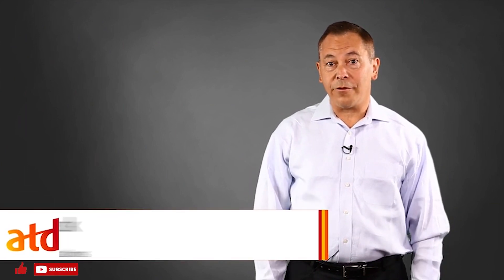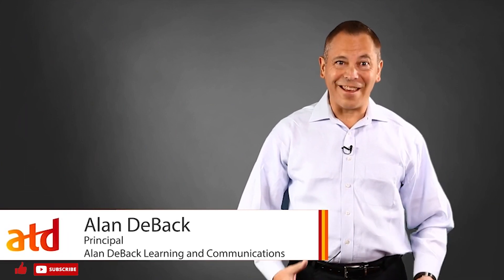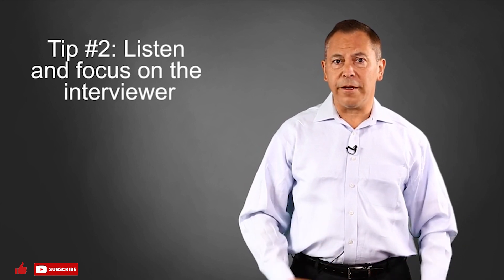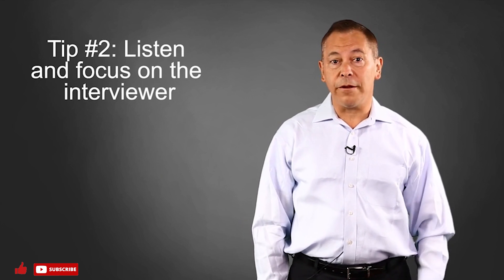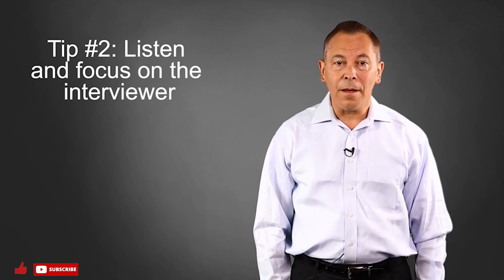How To Be An Active Listener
Need to ace your interview? Learning professional Alan DeBack offers advice for presenting yourself well in this four-part series. Interview Tip #2 is to practice your active listening skills. Follow ATD on YouTube for the rest of the interview tips and more career advice.

Episode Transcript:

Of course during the interview process you're going to be doing a lot of talking. You're going to be answering questions that the interviewer asks you, but you also need to do some listening. And so the second tip I have for you is listen and focus on what the interviewer is saying to you and what the interviewer is asking you.

So often you get all caught up in thinking about the questions the answers to the questions. What am I going to say? And you forget to actively listen to what the interviewer is telling you or asking you. So it really is about focus and it really is about that active listening skill that you so often hear about. We're going to take a look at Sue and see how she handles a question from an interviewer and does she really actively listen and really understand the question fully before she answers it? Let's see what happens.

"Sue I'd like to share with you the details of our new onboarding program. We've worked really hard to ensure that when our team members come on board they have a quality experience and they really have the opportunity to learn about it-"

"Wow, you should hear about our onboarding program. It's such a challenge to get people to be onboarded properly. I think we have one of the best programs out there."

Sue that wasn't so good, I'm sorry. You really didn't do a very good job of listening because you interrupted the interviewer. You really didn't understand the entire question before you answered it. So let's give you another chance Sue and let's see how you can handle this a little bit differently.

"Sue, I'd like to share with you the details about our new onboarding program. We've worked very hard to try to improve the quality of the experience new team members have when they join us and we really believe that we have dramatically improved the quality of their experience when they join us."

"Thanks for sharing that. It sounds like you've made some great strides in your onboarding program at your organization. I have some experience with onboarding so let me share a little bit about what we've done to improve our program at our organization."

"Good, thanks."

That was much better Sue. You actually let the interviewer finish their question and your answer was so much better because you really understood fully what the interviewer was asking you. You did such a good job of listening and focusing, so much better than the first time.

Video Contents:
0:00 - Intro
0:25 - Interview Tip
1:02 - Bad Interview Example
1:42 - Good Interview Example
2:22 - Conclusion

About Alan:
Alan De Back is an independent career counselor and learning consultant located in the metropolitan Washington, D.C., area. His experience includes more than 20 years in career counseling and learning- and training-related functions. In addition to his current independent role, Alan has served as director of global learning for an Internet consulting firm and manager of leadership development for a major aerospace corporation. His experience also includes roles as a career counselor, trainer, and program manager for a local Northern Virginia government, and assistant director of career services for a major Upstate New York university. Alan holds a bachelor’s degree in psychology and history from the State University of New York at Geneseo, a master’s degree in human resource development from Rochester Institute of Technology, and a graduate-level certificate in Industrial Labor Relations from Cornell University.

About ATD:
The Association for Talent Development (ATD) is a professional membership organization supporting those who develop the knowledge and skills of employees in organizations around the world. The association was previously known as ASTD. Our members and customers are professionals who help others achieve their full potential by improving their knowledge, skills, and abilities in the workplace. They go by many titles: talent development managers, trainers, instructional designers, performance consultants, frontline managers, workplace learning professionals, and more. ATD’s members come from more than 120 countries and work in organizations of all sizes and in all industry sectors. Interested in learning more? Go to td.org.